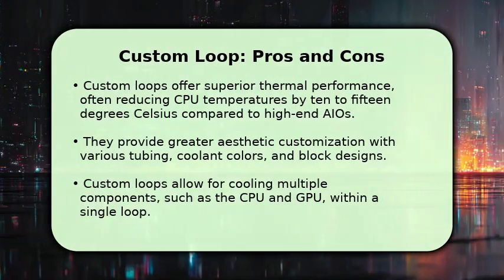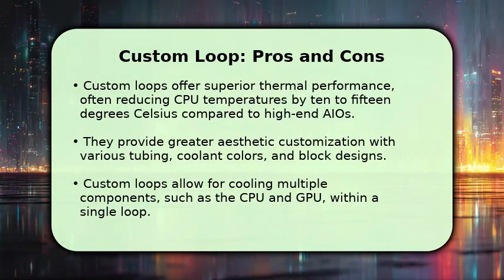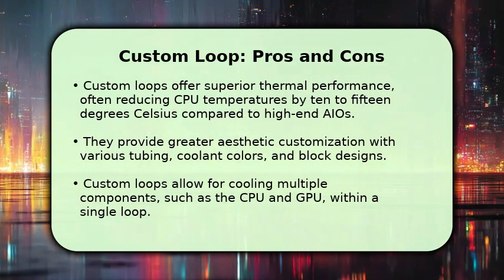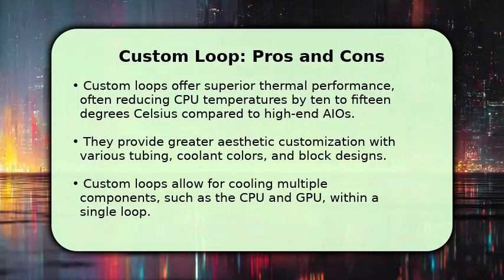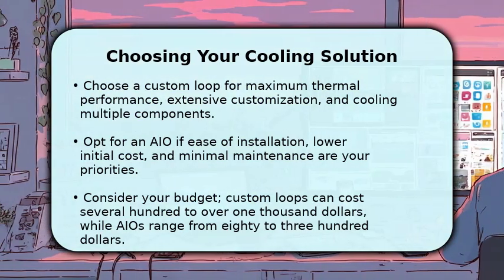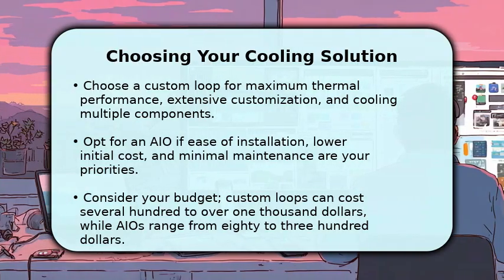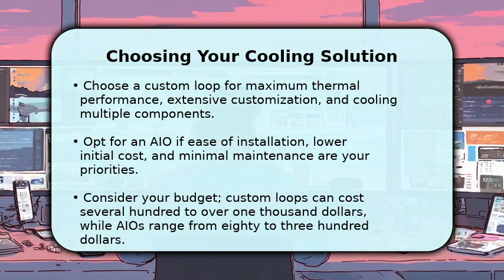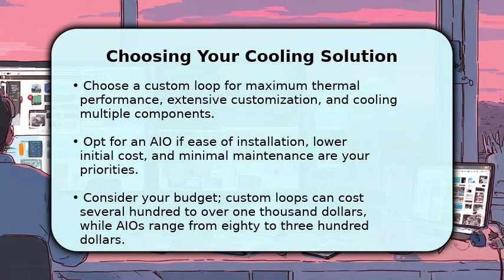Custom Loop vs AIO - Which Is Better?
▸ :^) Struggling to decide between a custom liquid cooling loop and an All-In-One (AIO) cooler for your PC build? This video breaks down the ultimate cooling comparison, helping you determine which is better for your needs. We dive deep into the pros and cons of custom loop cooling vs AIO coolers, covering key factors like performance, cost, installation difficulty, maintenance, aesthetics, and overall value.

By watching, you'll learn everything you need to know to make an informed decision for your next PC upgrade or custom build. Understand the differences in thermal management, noise levels, and customization options between these popular PC cooling solutions. Whether you're aiming for maximum cooling performance, a silent PC, or a stunning RGB setup, we've got you covered. Don't build your PC without watching this ultimate guide!